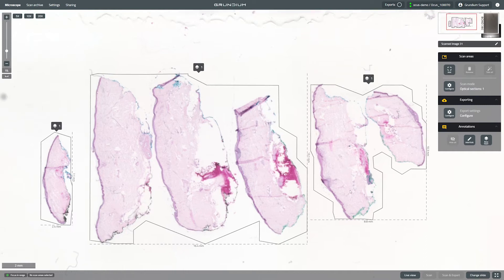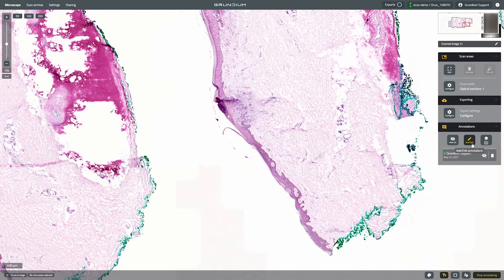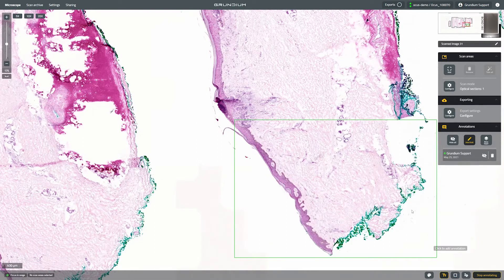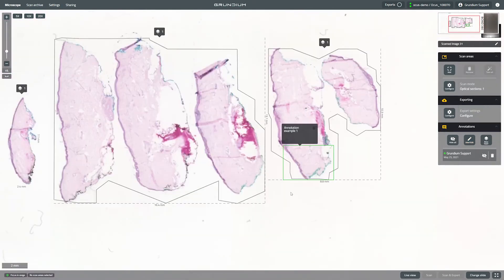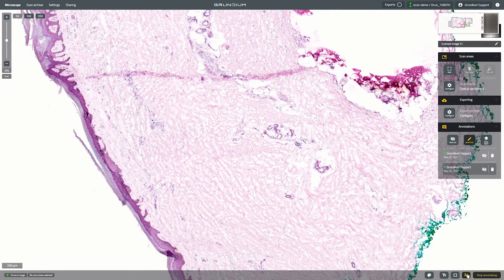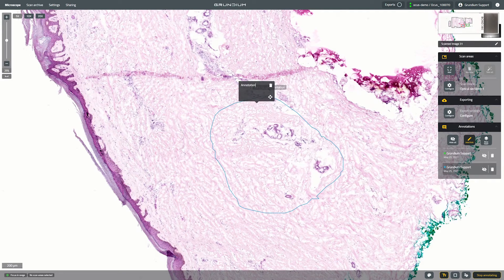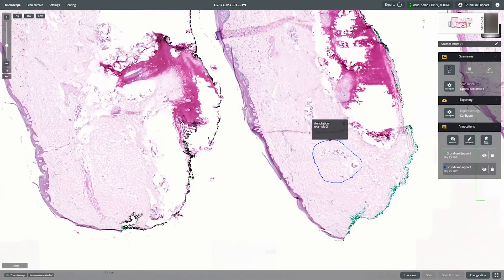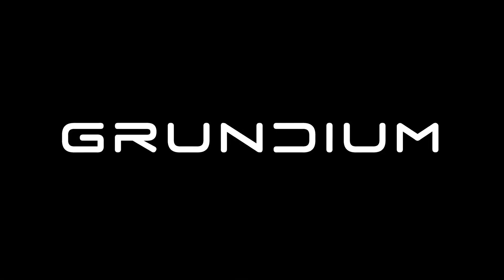Grundium Annotation Tool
This video shows you how you can make online collaboration easy by marking and leaving comments on selected areas of interest in a scanned sample.